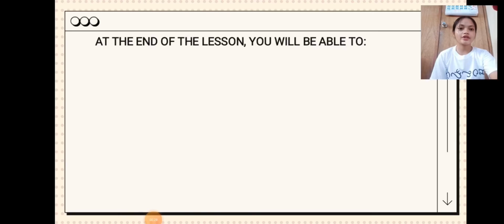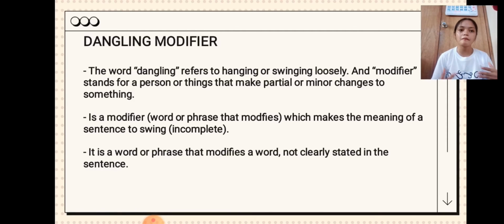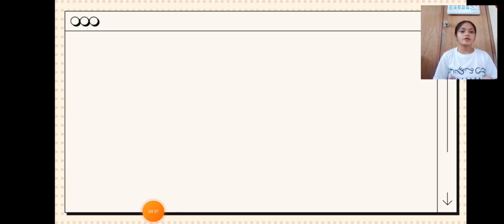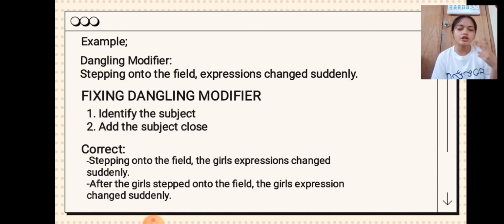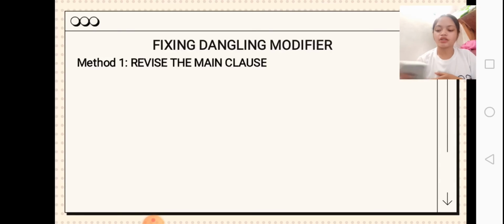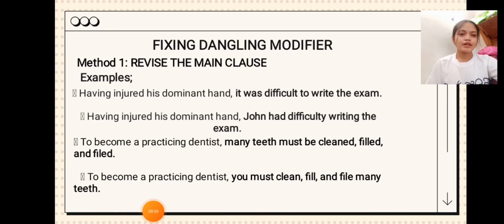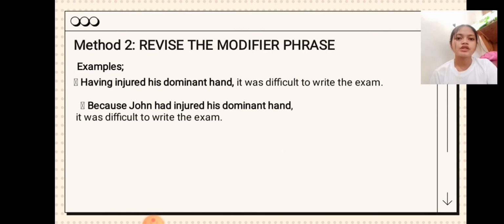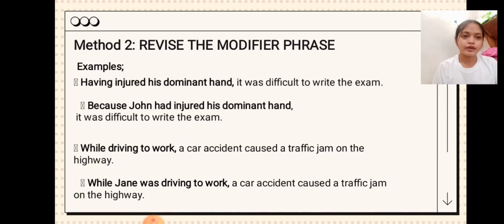EDUBAS_JMF_EL108_DANGLING MODIFIER